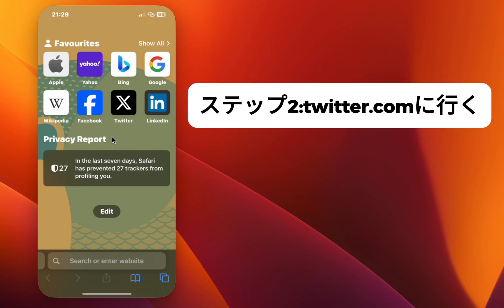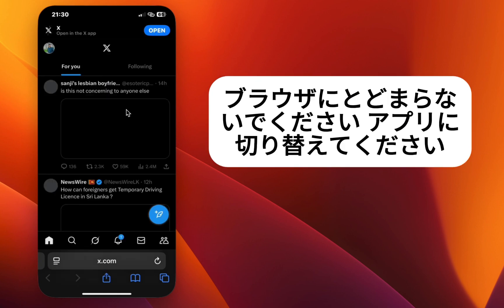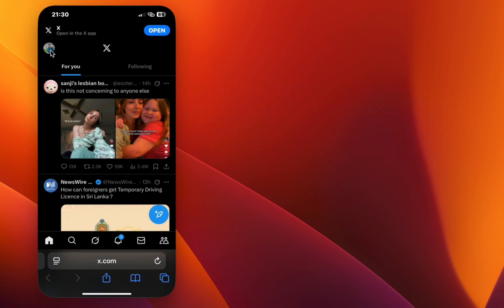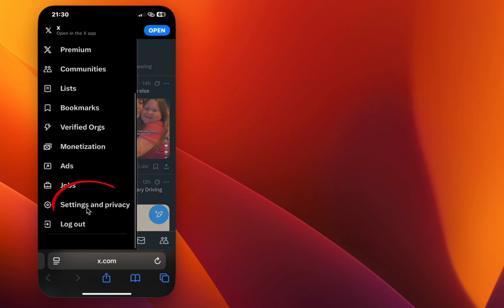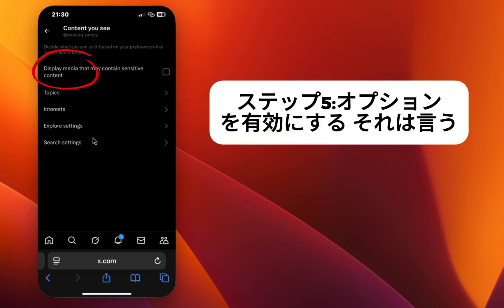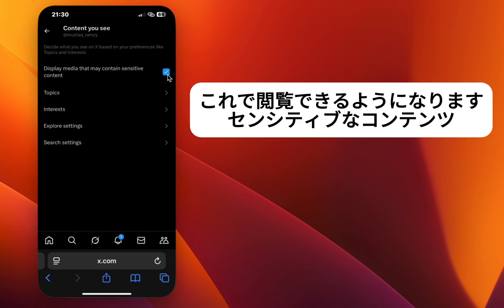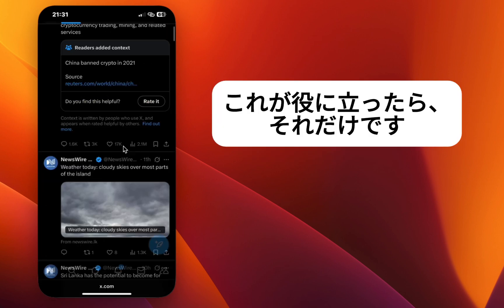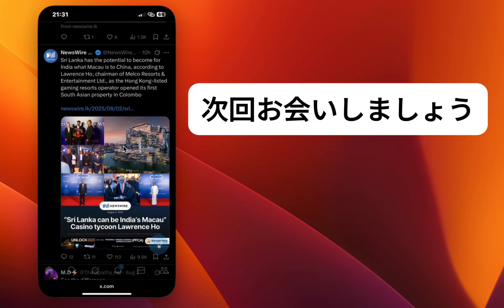X（旧Twitter）の「このアカウントにはセンシティブな内容が含まれている可能性があります」警告を解除する方法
-X（旧Twitter）で「このアカウントにはセンシティブな内容が含まれている可能性があります」という警告が表示されていますか？
または、自分のプロフィールが他の人にこのメッセージを表示していませんか？

この動画では、センシティブなコンテンツを表示できるようにする方法、または自分のプロフィールで警告が出ないようにする方法をステップごとに解説します。

学べる内容：
– センシティブコンテンツの警告をオフにする方法
– フィードでセンシティブメディアを許可する方法
– 自分の投稿がフラグされないようにする方法
– PCとスマホの両方に対応

サードパーティアプリ不要
設定から簡単・迅速に変更可能